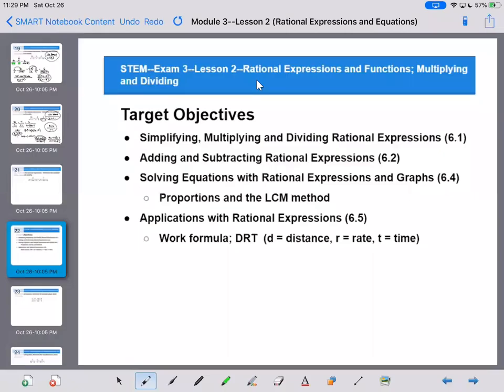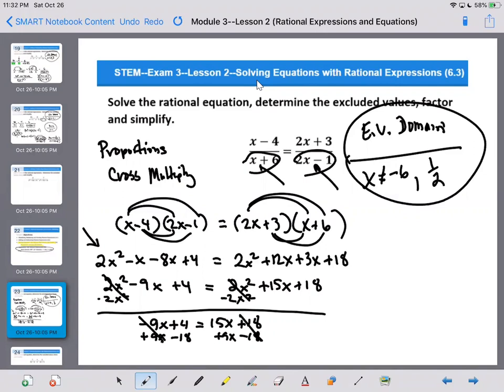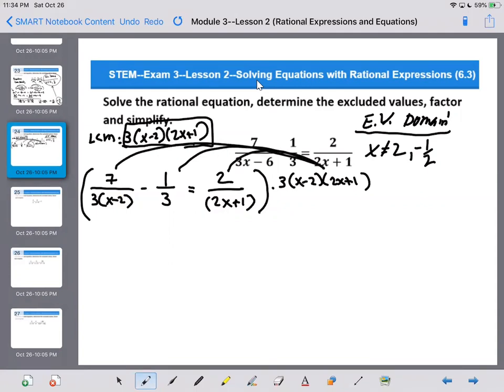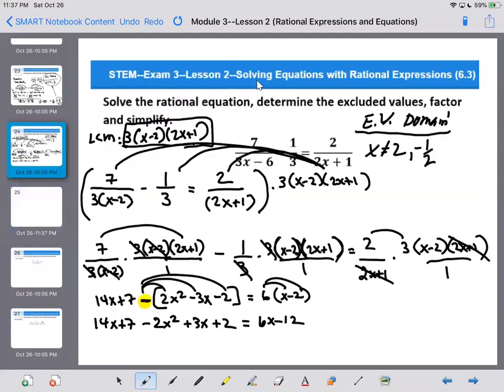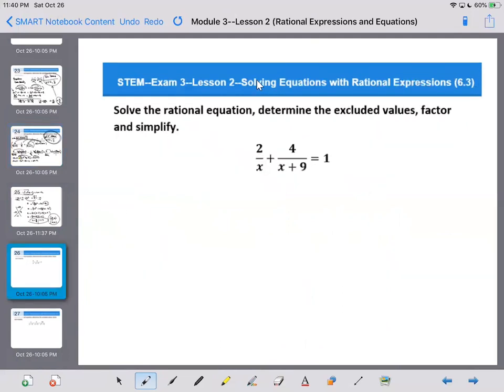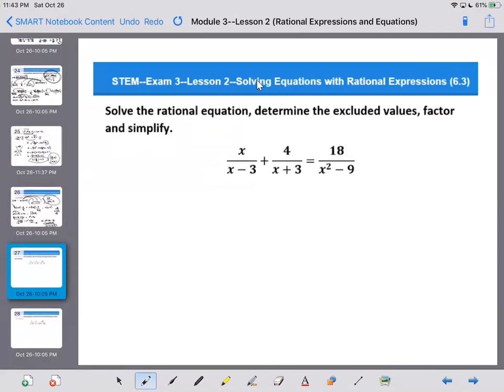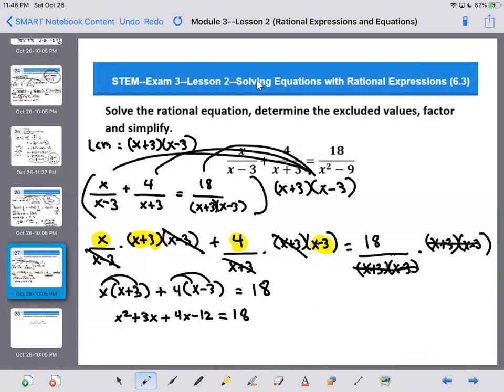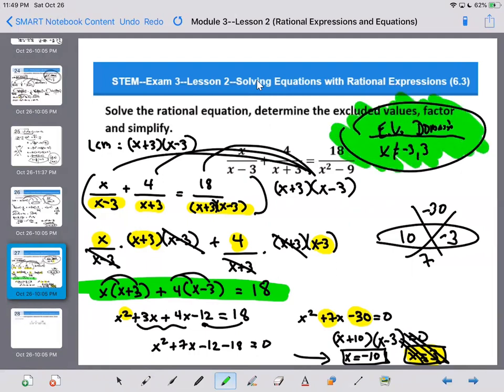STEM Exam 3 Lesson 2 Solving Rational Equations Part 3